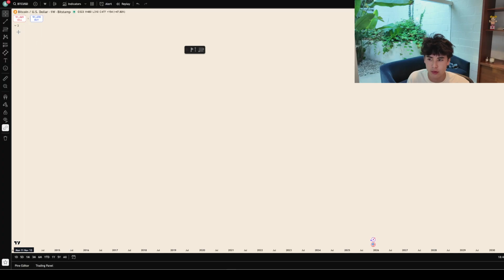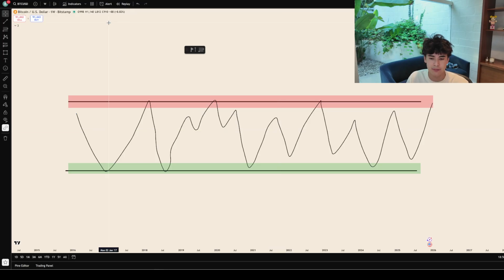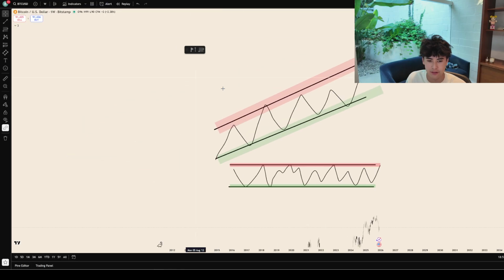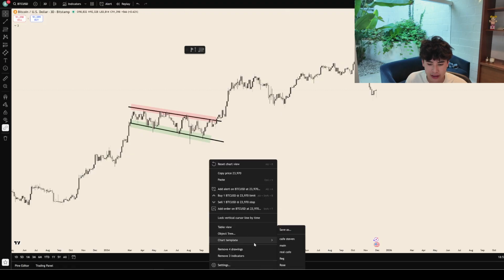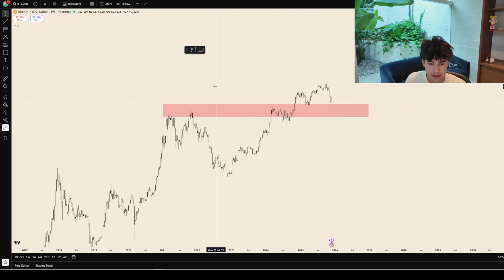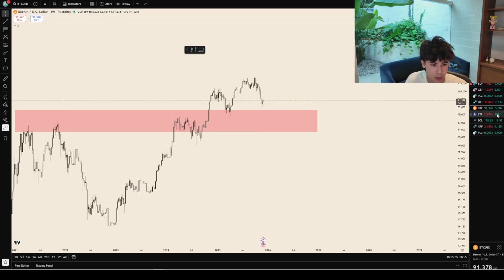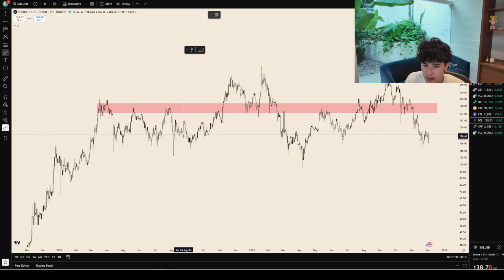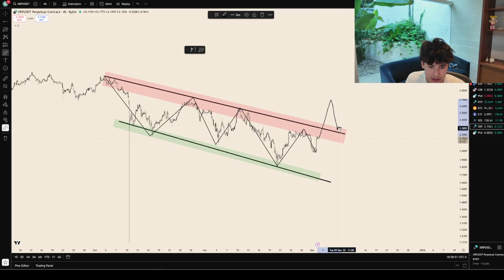Support and Resistance | Trading for Toddlers